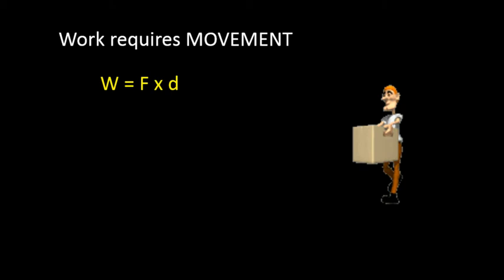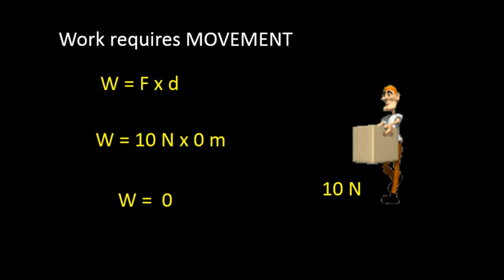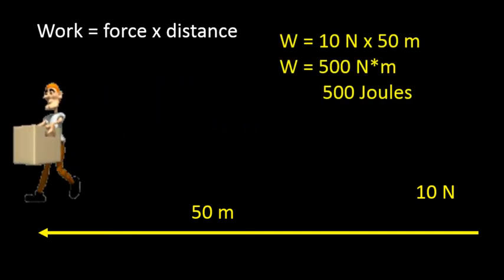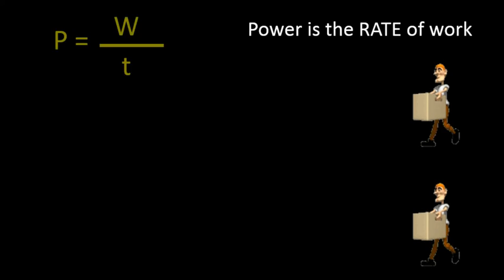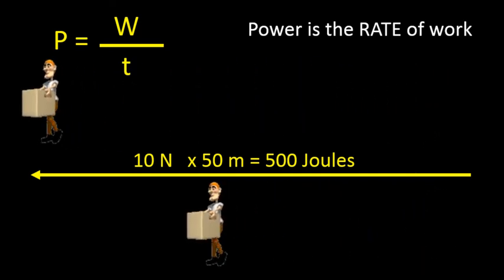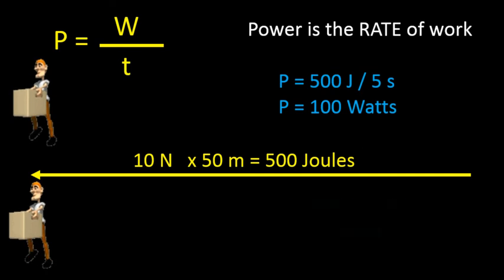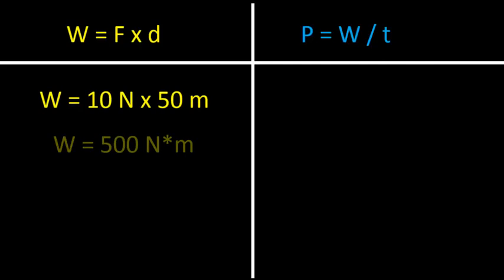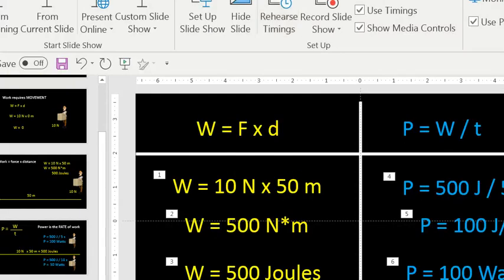Quick Clip 1.02 | Work and Power Equations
work and power equation